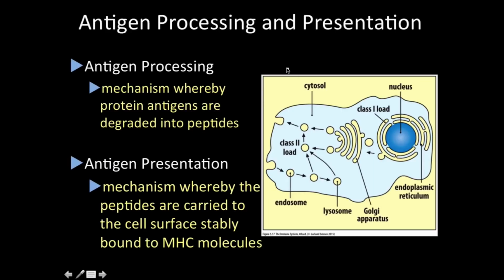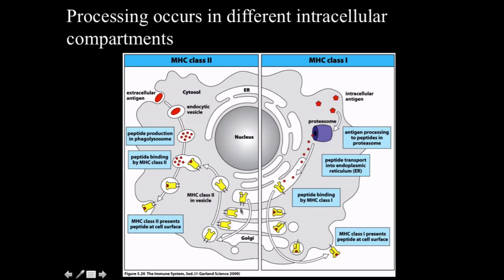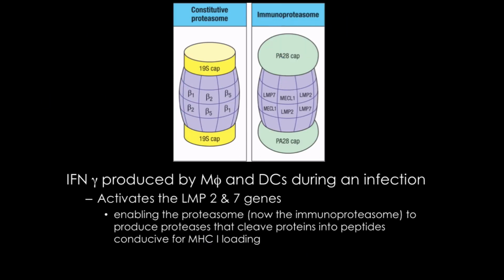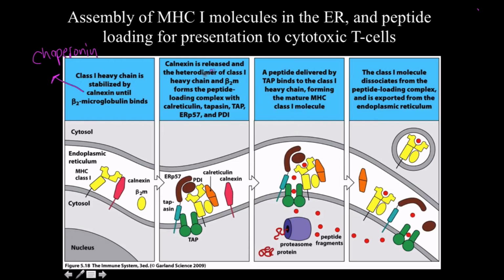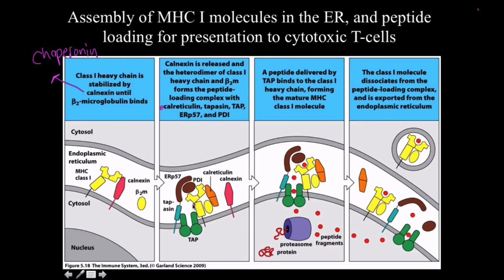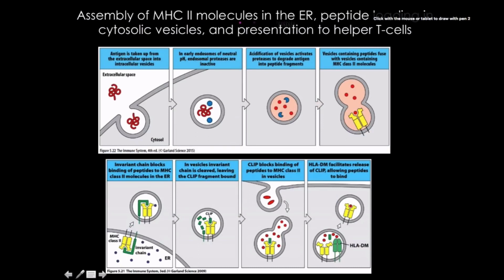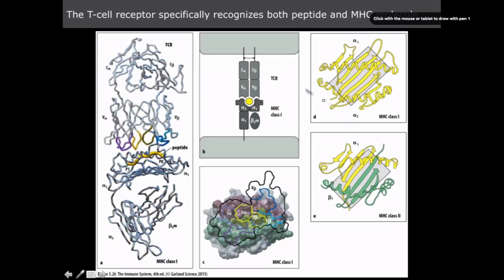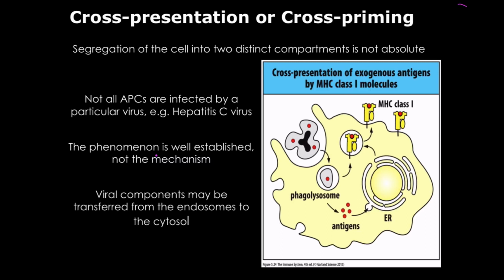Immunology MHC Antigen Processing and Presentation